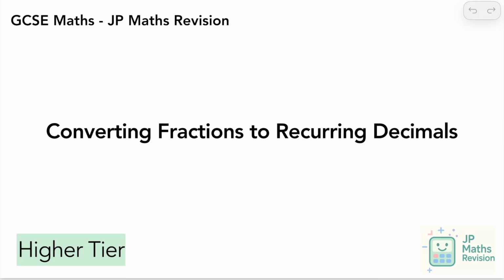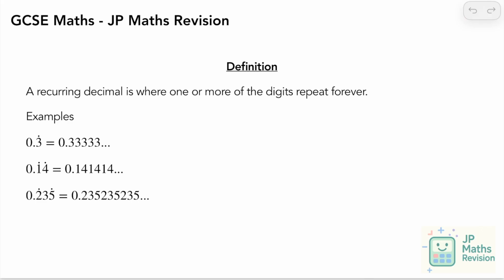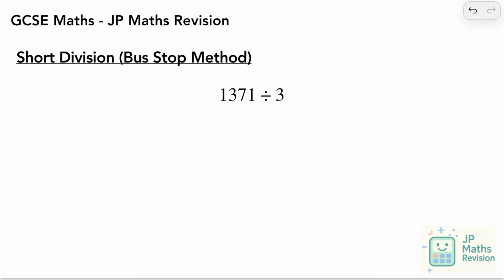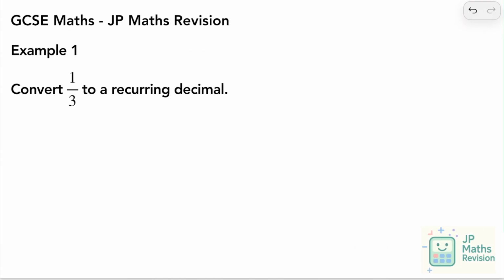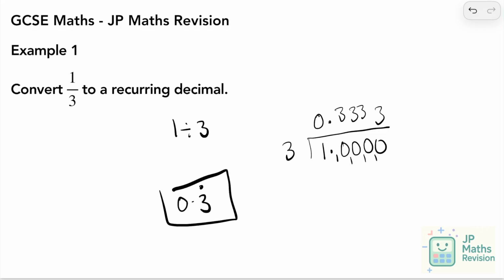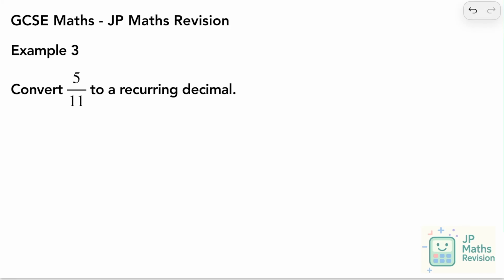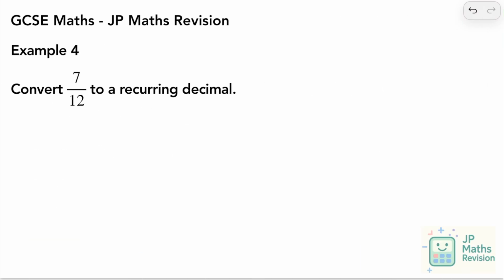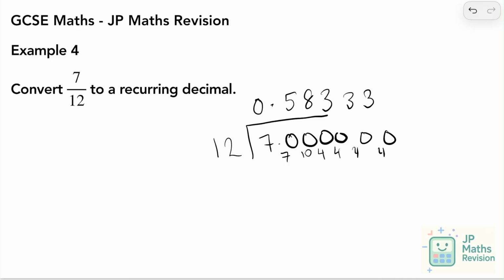Converting Fractions to Recurring Decimals | GCSE Maths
Learn how to convert fractions into recurring decimals in this clear GCSE Maths tutorial.
In this lesson, you’ll see how to divide the numerator by the denominator, recognise recurring patterns, and write recurring decimals correctly.

This video covers:
✔ Dividing to convert fractions to decimals
✔ Identifying recurring digits
✔ Writing recurring decimals using notation

Perfect for:
• GCSE Maths students (Higher)
• Fractions and decimals revision
• Exam preparation